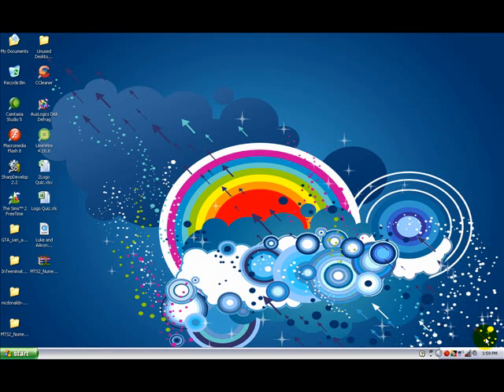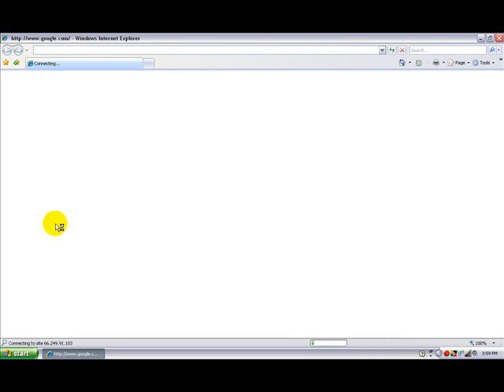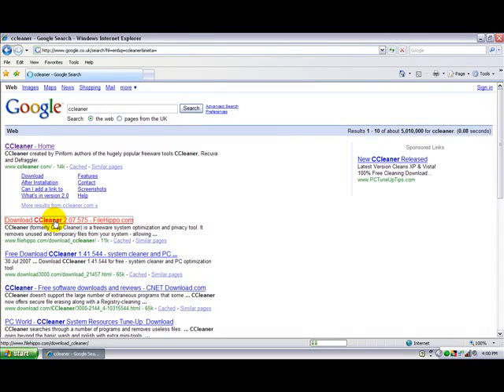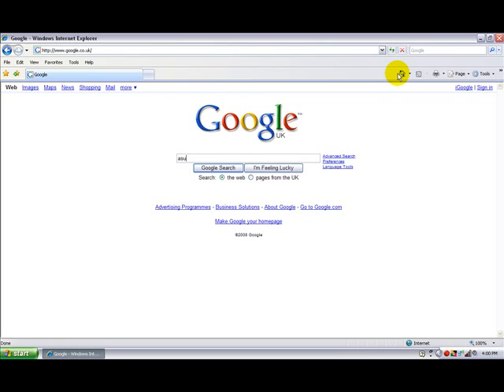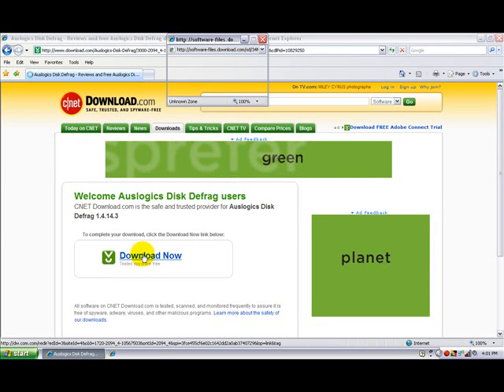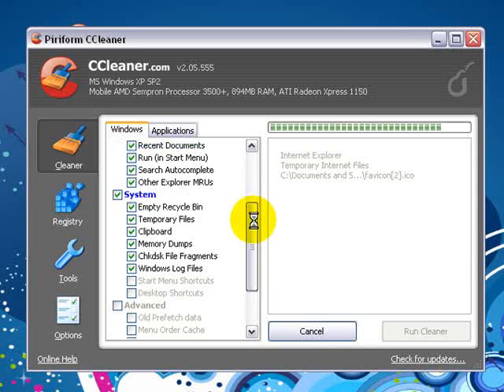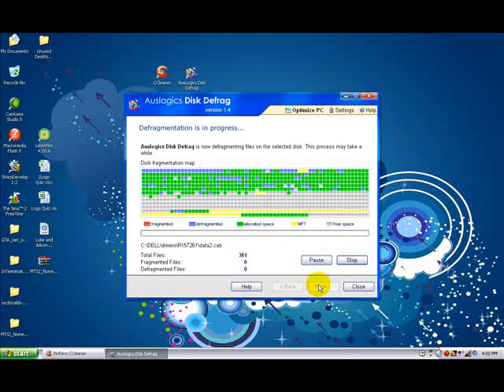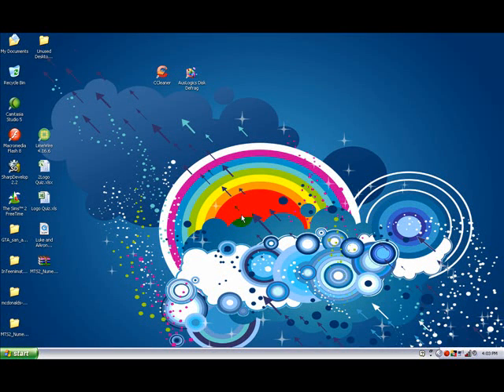Keep Your Computer Running Fast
My new video tells you how you can keep your computer running fast using
Ccleaner
And
Auslogics Disk Defrag